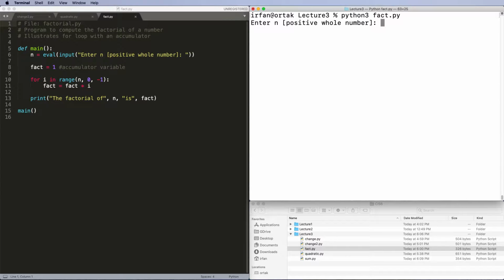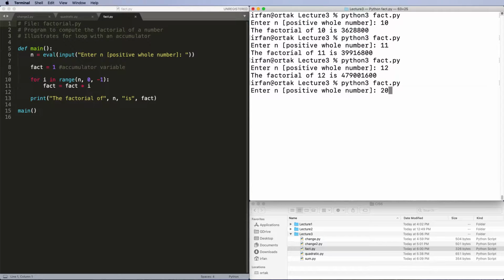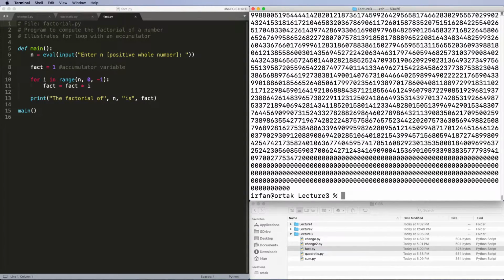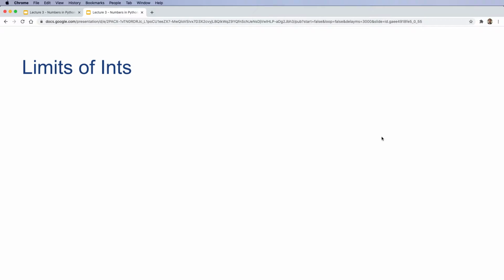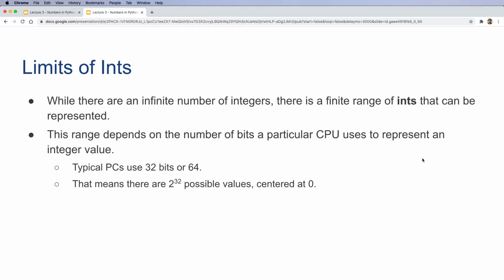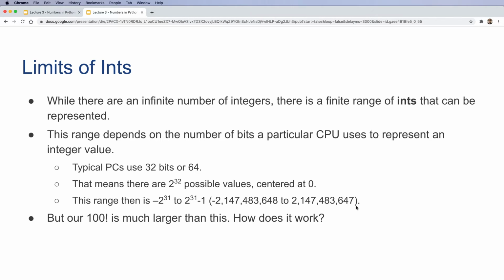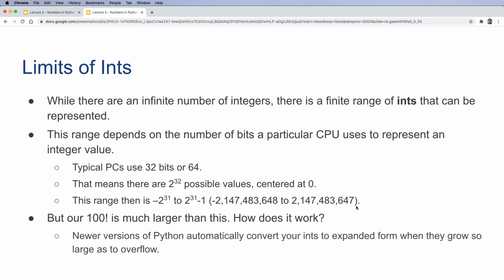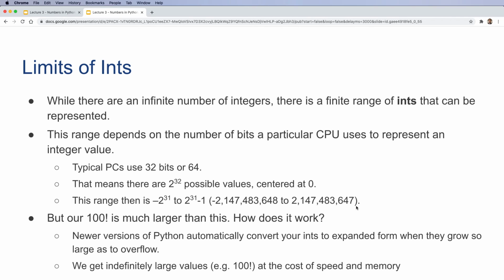Python Numbers 11: Limits of Integers